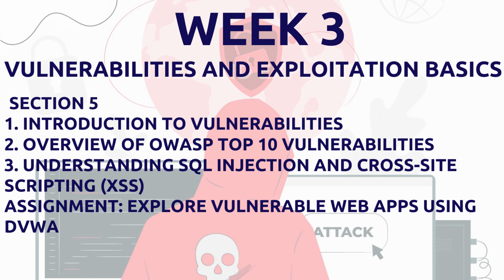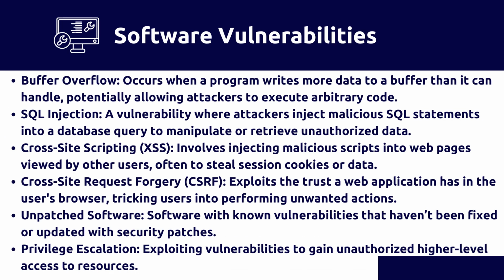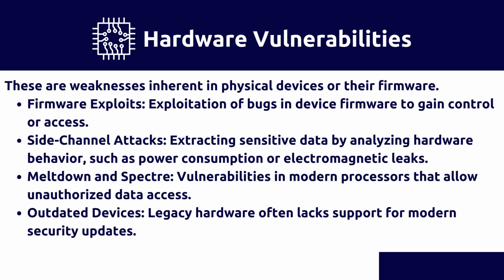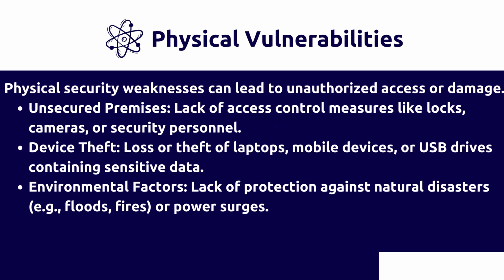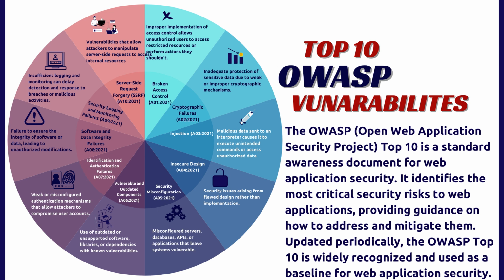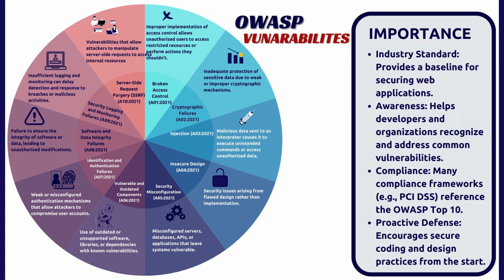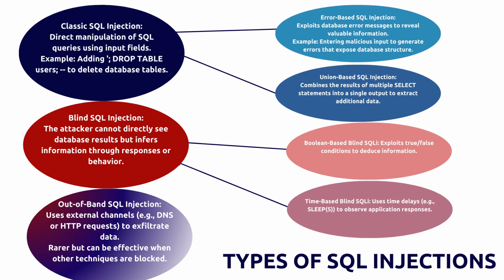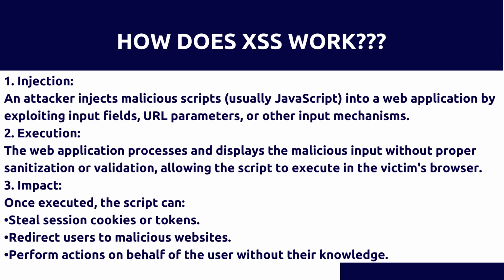SOAIR CYBERSECURITY GUIDE: OWASP Top 10, SQL Injection, XSS & DVWA"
Welcome to the SOAIR Cybersecurity Guide! In this video, we'll cover the OWASP Top 10 vulnerabilities, delve into SQL Injection and Cross-Site Scripting (XSS), and explore practical examples using DVWA (Damn Vulnerable Web Application).